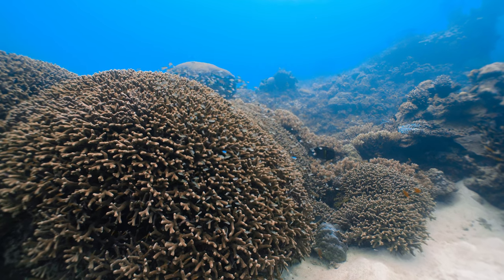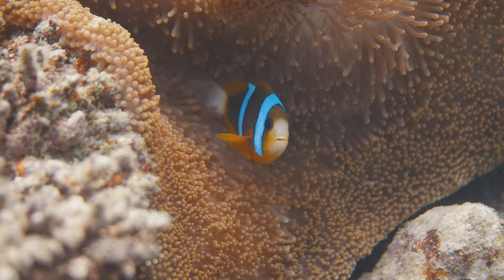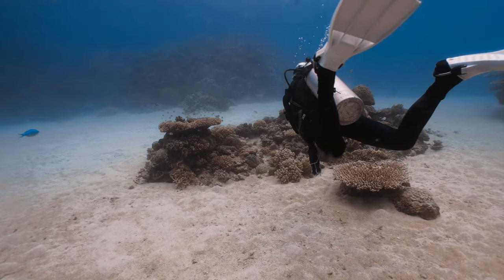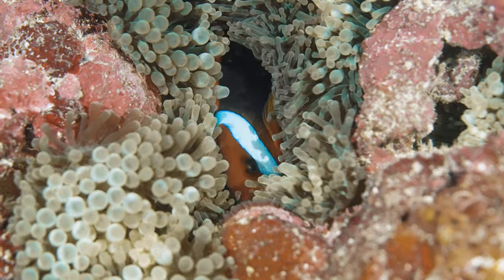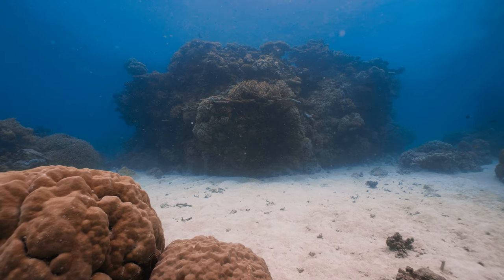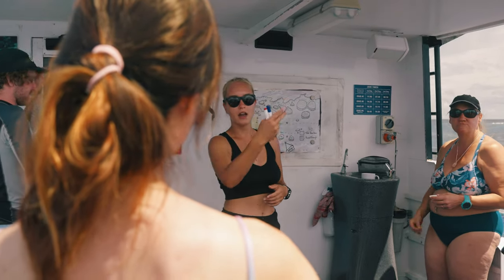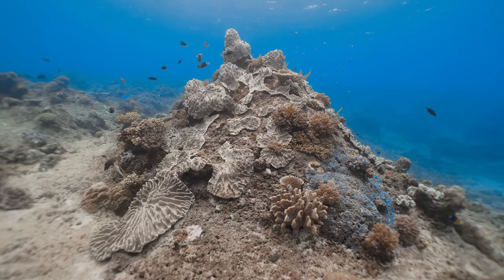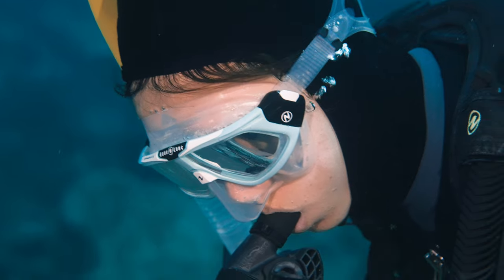Diving the Great Barrier Reef on a liveaboard boat. (Cairns)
This trip was a bucket list dive and something we have been wanting to do since we moved to Australia. Check out this video to see how this adventure went.

Gear:
Main Camera Body - Sony A7SIII
Secondary Camera Body - A7IV

Lens I Own:
My Favorite Lens - Sigma 24-70 F2.8
My Favorite Prime - Sony 35 F1.8
My Favorite Telephoto Lens - Sony 70-200 F2.8

Action Camera : Gopro Hero 7 & Hero 6
Drone: Dji Mavic Pro 2
Gimbal: Zhiyun Weebill S